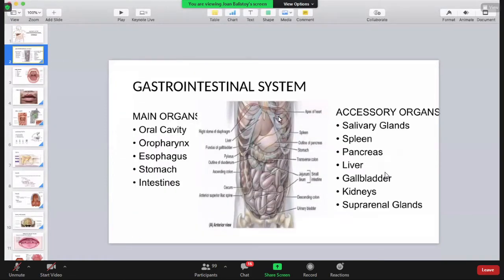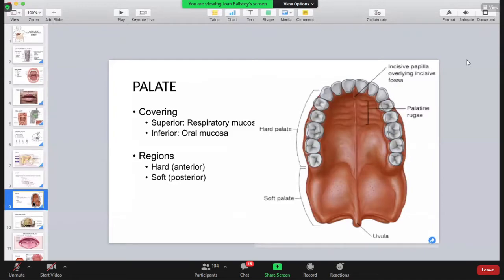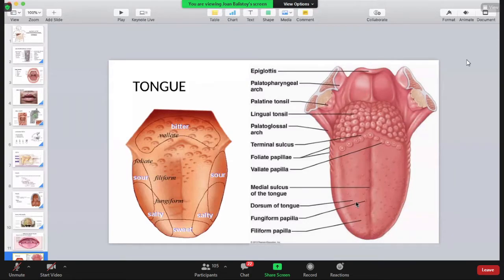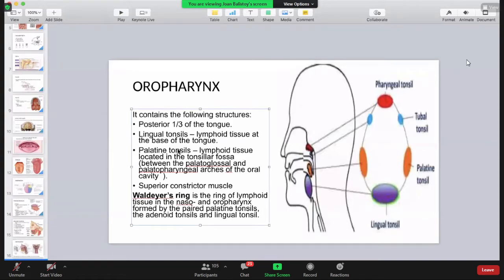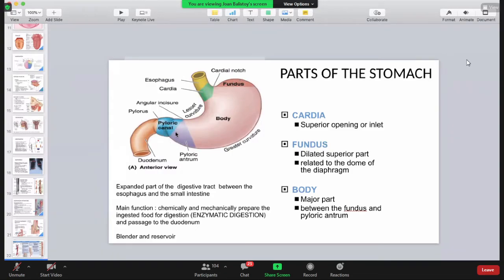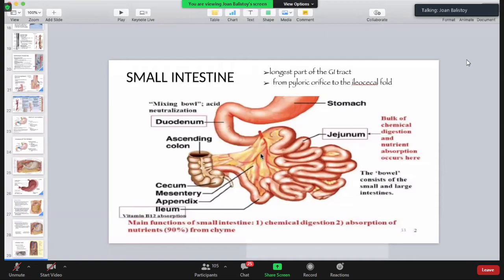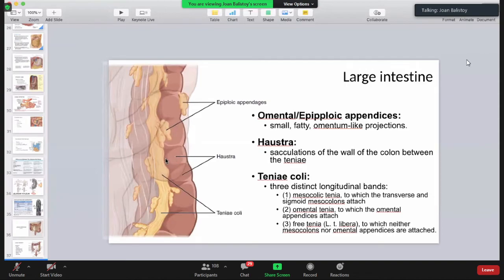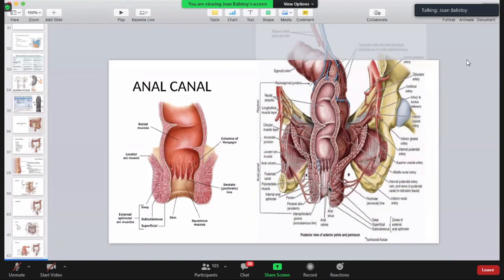GI SYSTEM LAB ANATOMY PART 1 GROSS ANATOMY OF THE GASTROINTESTINAL SYSTEM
GASTROINTESTINAL SYSTEM LAB PIC HELP IN STUDY